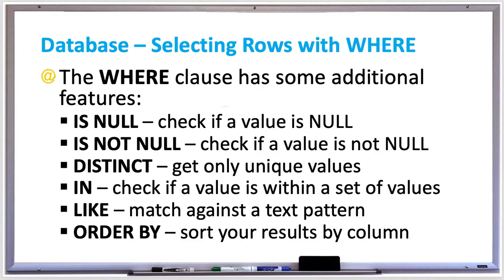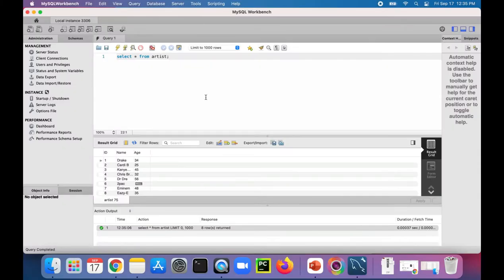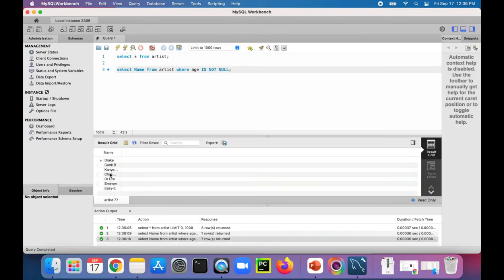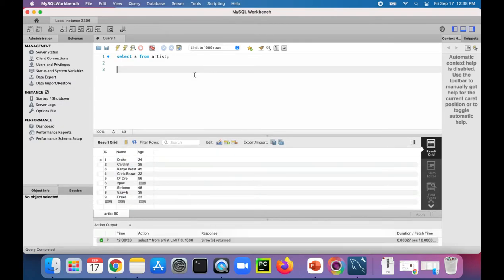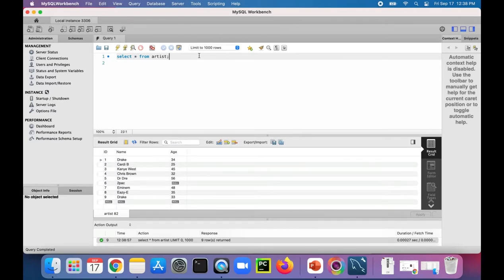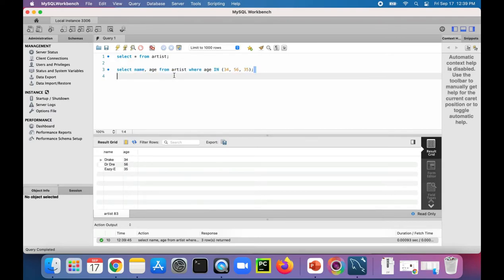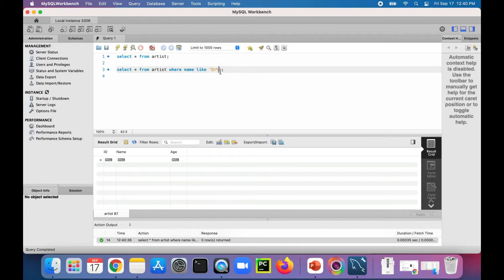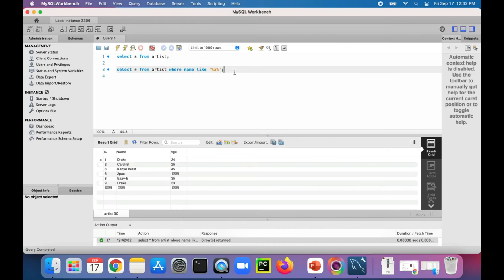Database Systems - Selecting Rows with WHERE and ORDER BY in a SELECT Statement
You can use the IS NULL in a WHERE clause to check if a value is NULL, or IS NOT NULL to check if a value is not NULL.

Select *
FROM Movie
Where ReleaseYear IS NULL;

You can use the DISTINCT clause to only get unique values in your result set.

SELECT DISTINCT Title
FROM Movie
WHERE language = ‘English’;

You can use the IN operator in a WHERE clause to check if a value is within a specific set of values.

SELECT *
FROM Movie
WHERE Rating IN (‘PG’, ’PG-13’, ’G’);

You can use the LIKE operator in a WHERE clause to match a VARCHAR column to a text pattern.

SELECT *
FROM Movie
WHERE Title LIKE ‘Ghost%’;

SELECT *
FROM Movie
WHERE Title LIKE ‘G%’;

SELECT *
FROM Movie
WHERE Title LIKE ‘____%’;   #4 word movies

The % is a wildcard character that can matches any number of characters. ‘Ghost%’ will match to any value that starts with the word Ghost.
The _ matches to just one character. For example LIKE ‘d_g’ matches with dog and dig but not dg or drowning.

You can use the ORDER BY clause to get your result set in ascending order of whatever columns that you want. You can add a DESC after the column names to get the results in descending order.

SELECT *
FROM Movie
ORDER BY Title;

SELECT *
FROM Movie
ORDER BY Title DESC;